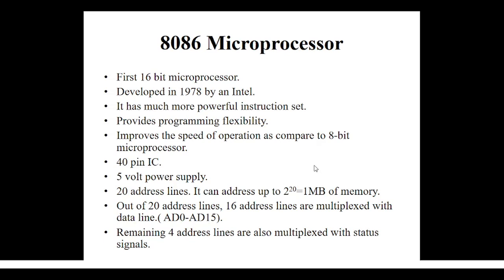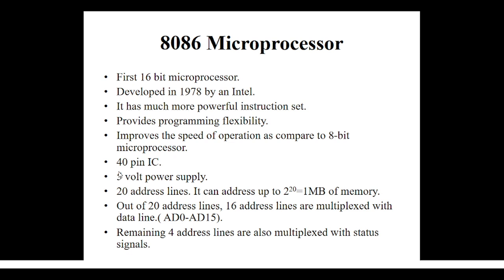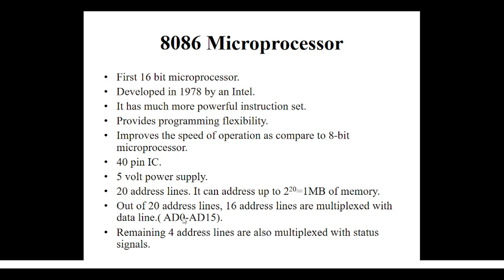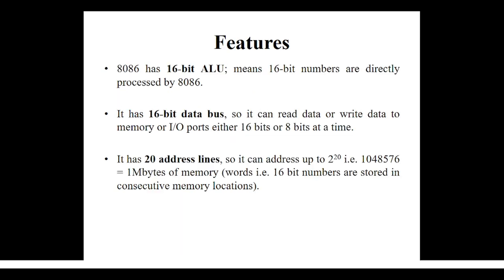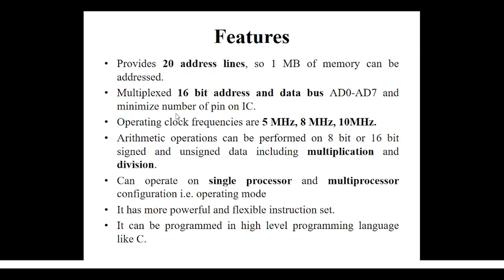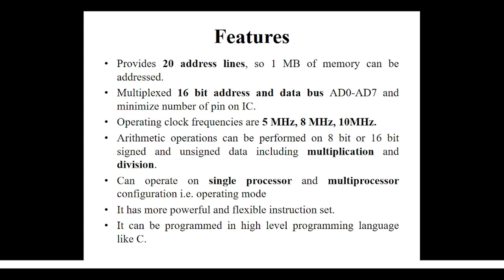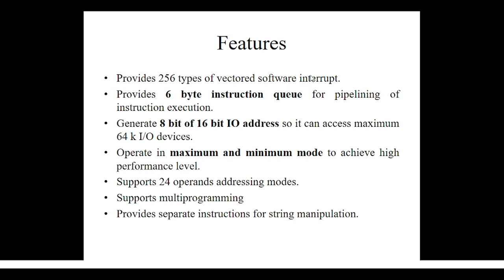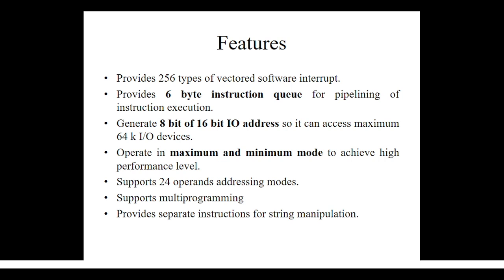8086 Microprocessor Features: Learn This to Score Full Marks!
8086 Microprocessor Features: Learn This to Score Full Marks!